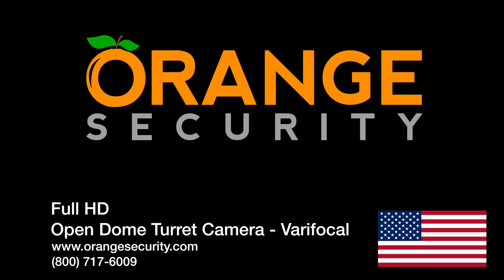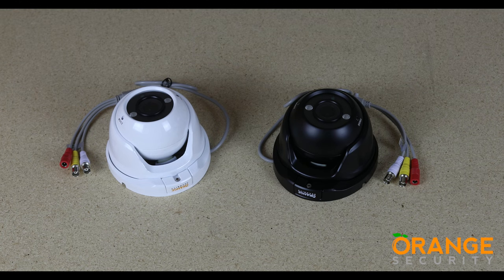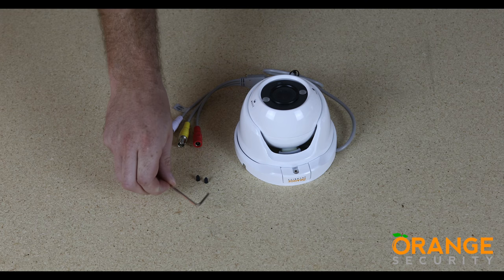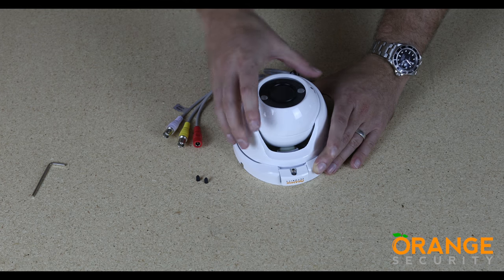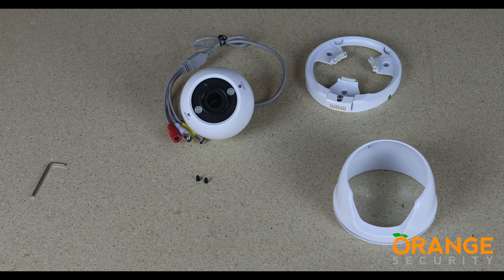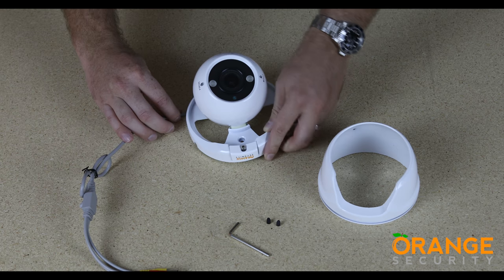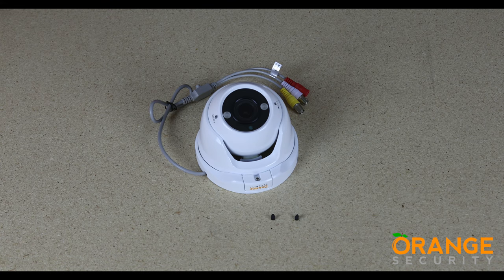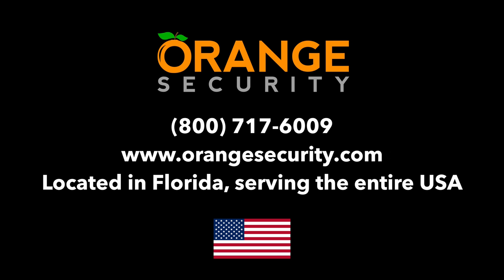Open Dome Turret Camera with 2.8-12mm Varifocal Zoom Lens from Orange Security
Transcript:

Hey there and thank you for checking out this video from Orange Security – we make security cameras simple. Located here in beautiful South West Florida we serve the whole of the United States of America.

Let’s take a look at our open dome turret cameras with the varifocal lens. It features an adjustable lens from 2.8mm wide angle to 12mm narrow angle. Zoomed in, the camera will give you identification at up to about 50 feet from the camera. The camera body comes in either white or black color.

[Add in camera connections part of video]

The connections for both power and video are industry standard. Video is BNC. There are 2. The yellow one is the full HD output and the white is standard definition analog output allowing you to connect to an older existing recorder.

The joystick in the cable allows you to access the on screen display menu for the camera. Here you can make adjustments to settings on the camera. A word of warning – the factory default settings are pretty good and we wouldn’t recommend changing them without our advice.

The included hex key is for the easy-lock system on the mounting bracket. There are also 2 rubber plugs included are to fit in the zoom and focus adjuster screw holes to ensure the camera is completely weatherproof in all conditions.

Take the included hex key and loosen but don’t undo the locking bolt for the easy-lock system. Slide the locking tab forward and the collar will come away from the camera. You can now take the camera ball off the mounting plate.

The mount has 3 screw holes to be used to fix the plate to the mounting surface. Note the 2 locating tabs to the rear of the mounting plate that the collar is secured to.

An option for this camera is the cable management base sold separately. As you can see, it’s about an inch deeper giving you space to conceal cable connections.

To use this base, fully undo the hex bolt and the locking tab and refit these to the deeper base.

If the camera is to be fitted with totally concealed wiring, the cable can go straight through the mounting plate and through the wall. If you will have surface mounted wiring, there is a cut out in the plate to allow the wire through.

Refit the collar using the two locating tabs. While pushing down at the front, slide the easy-lock tab into place holding the collar and camera down. Use the hex key to lock it in place.

To adjust the zoom and focus you use the two screws to the front of the camera. Take a small, flat blade screwdriver and make minor adjustments while watching the image until you have the perfect zoom and focus settings.

Once done, fit the two small rubber plugs and you are good to go!

There we have it – one of our most popular camera body designs in a great package with a versatile zoom lens.